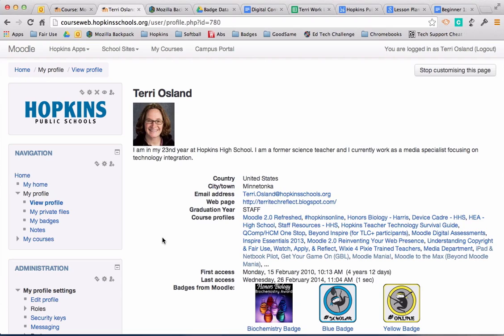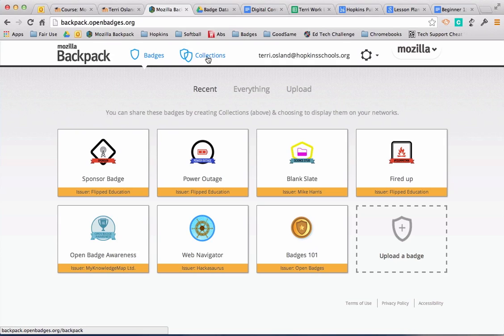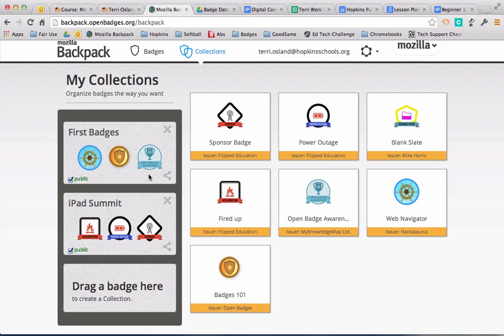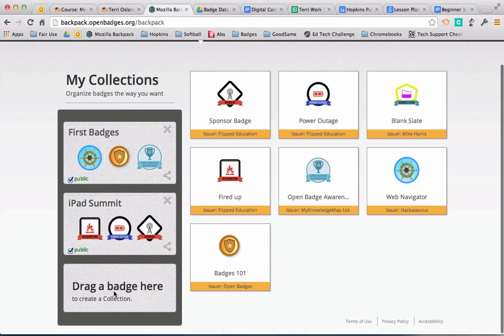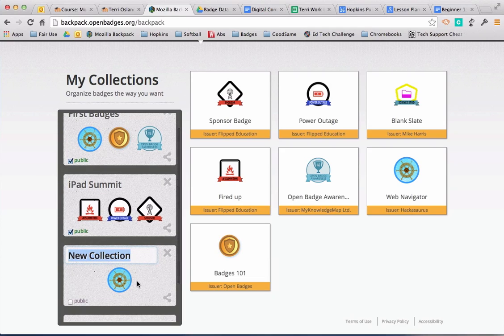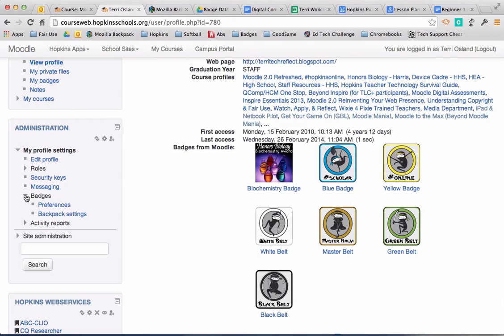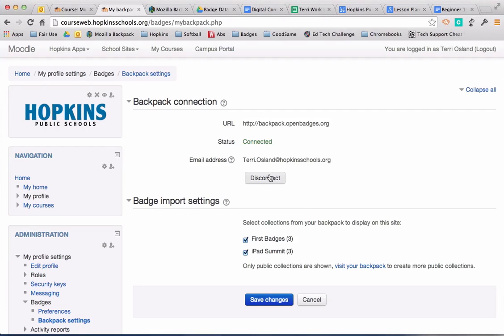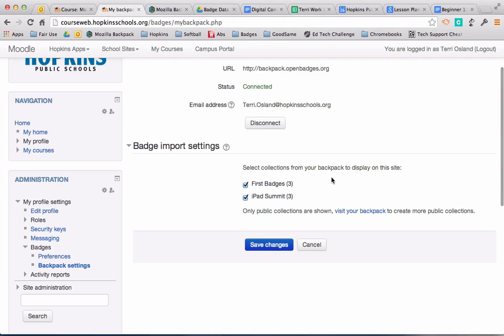Sync Mozilla Badges in Moodle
In this video, Hopkins Public Schools students and staff will learn how to sync their Mozilla Backpack with their Moodle Profile.